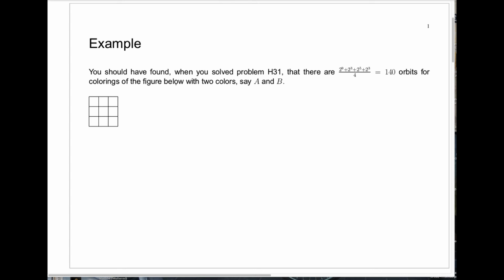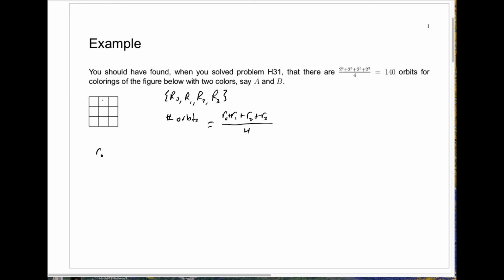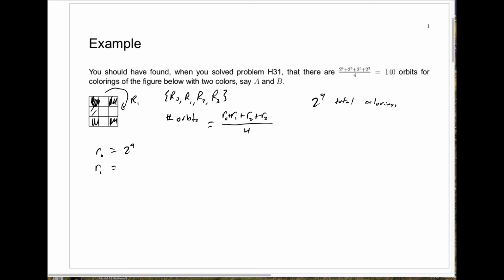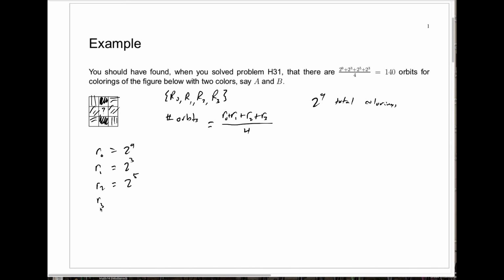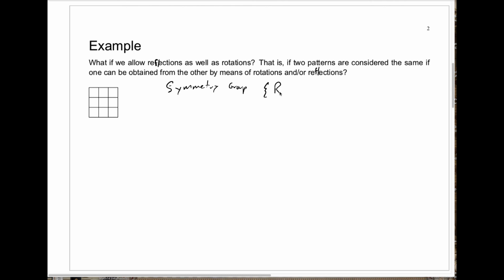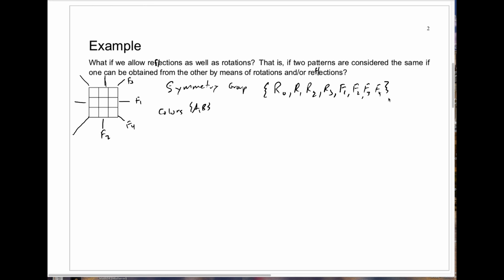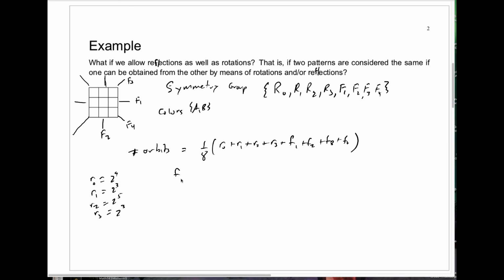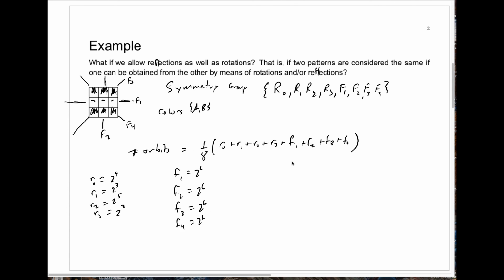336H4Examples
Counting Orbits: Examples